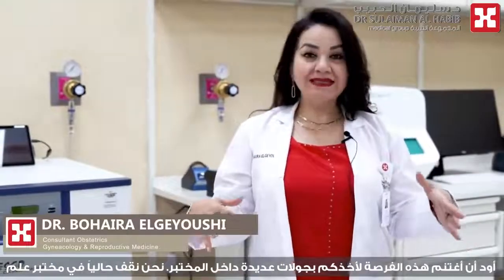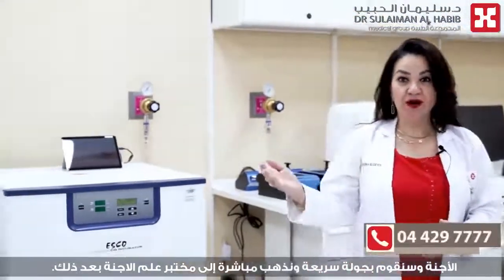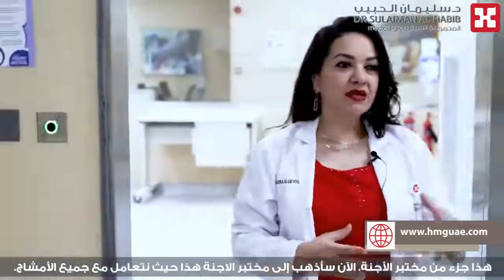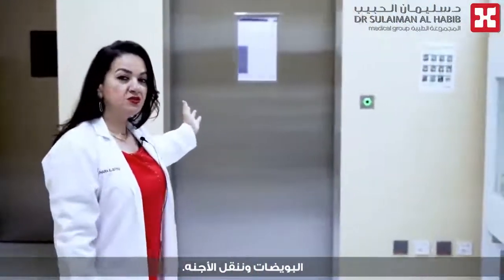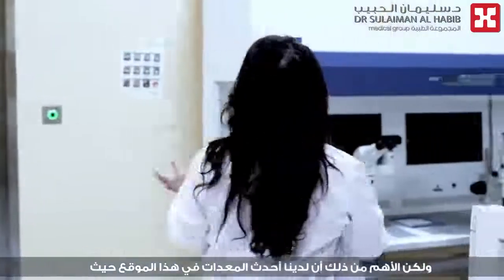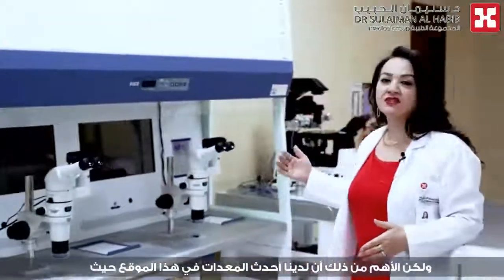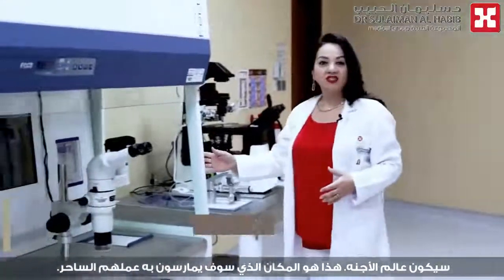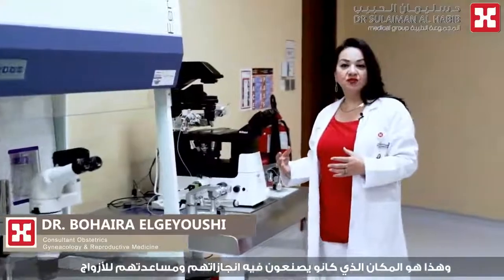Advanced infertility treatments available at Dr. Sulaiman Al Habib Medical Center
تتحدث د. بهيرة الجيوشي، استشارية أمراض النساء والتوليد والطب التناسلي، عن المعدات الحديثة وعلاجات الخصوبة المتطورة المتوفرة في مركز الحبيب للإخصاب والمساعدة على الانجاب في دبي.
احجز استشارتك الآن:
Dr. Bohaira El Geyoushi, Consultant Obstetrician Gynecologist & Reproductive Medicine, talks about the different sophisticated technologies and advanced infertility treatments available at Dr. Sulaiman Al Habib Medical Center